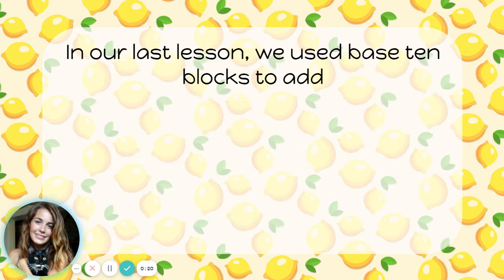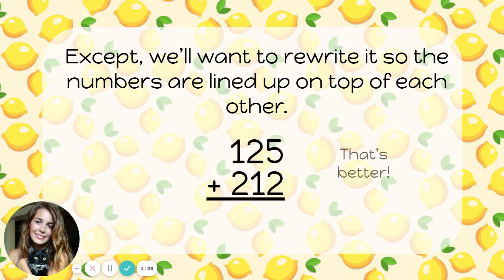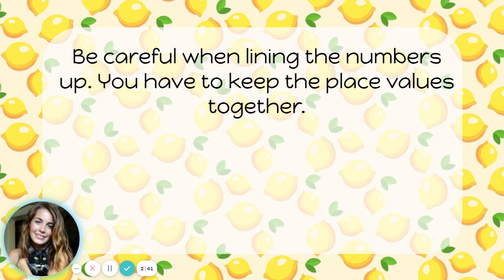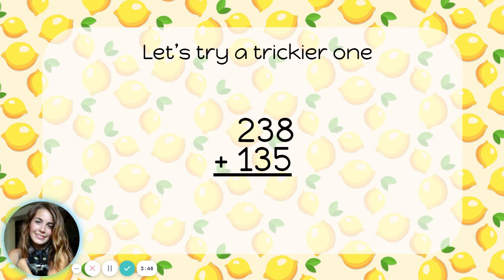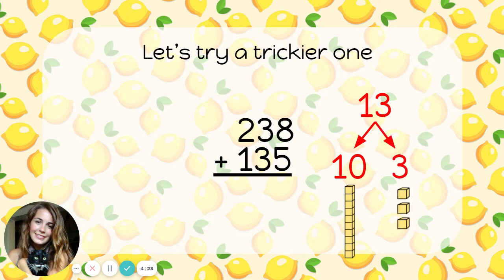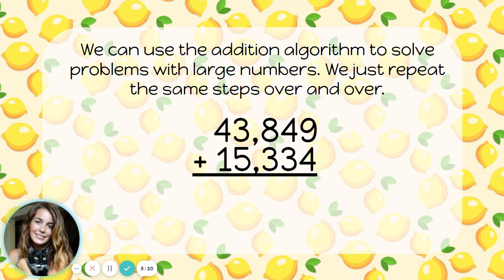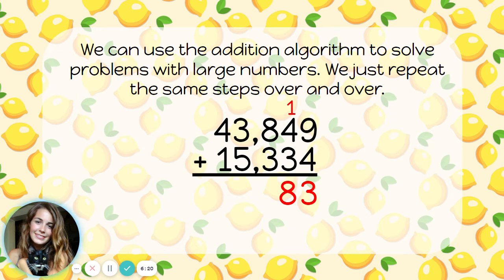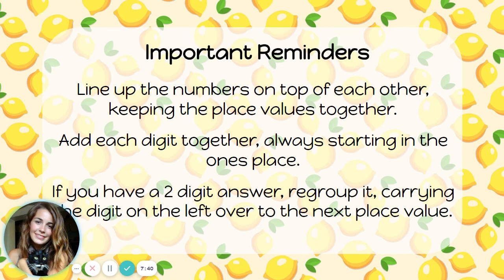Addition Standard Algorithm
For practice activities that go with this video, check out this interactive lesson for Google Classroom